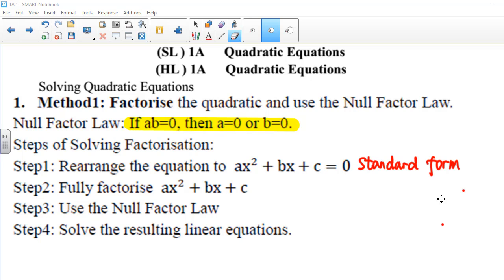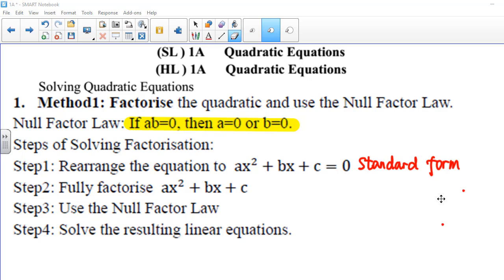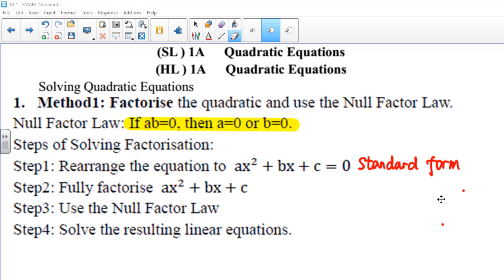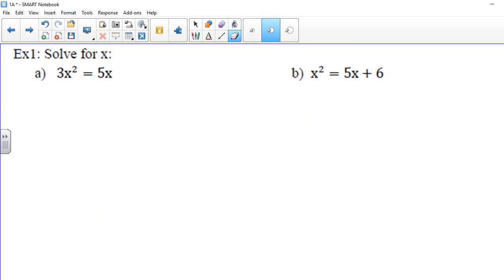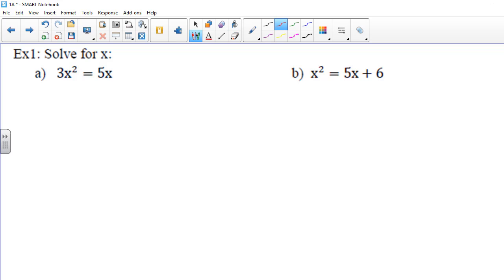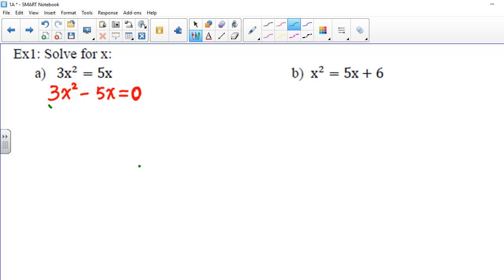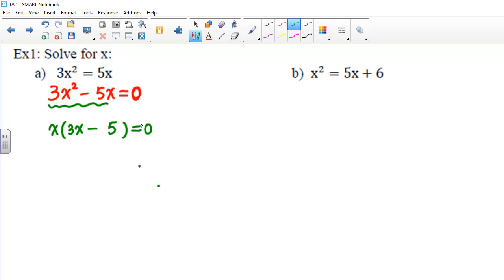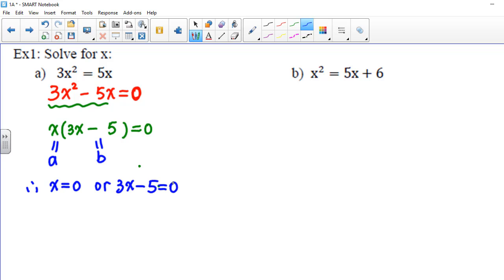1A Quadratic equations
This is the introduction to quadratic equation and how to solve it.